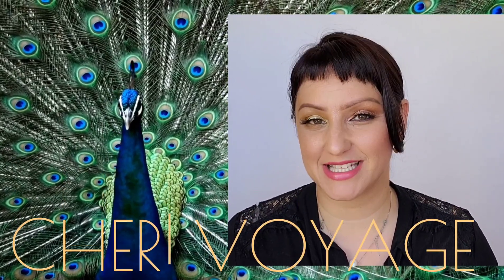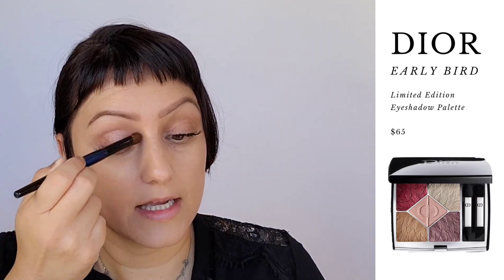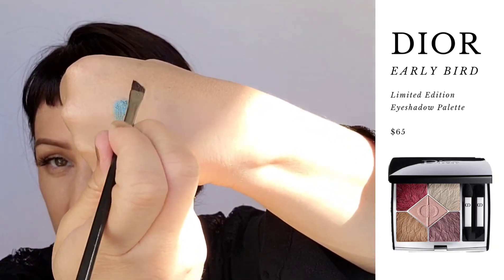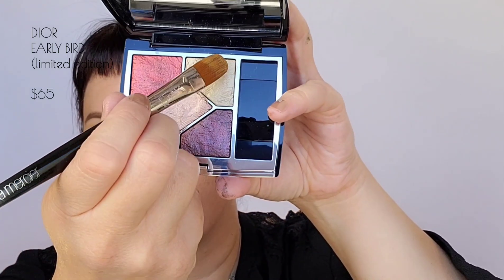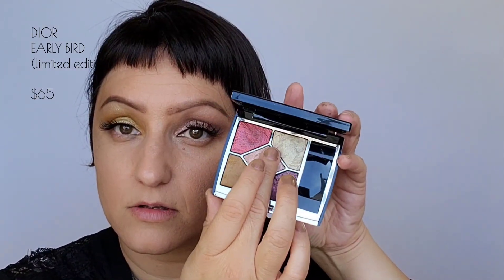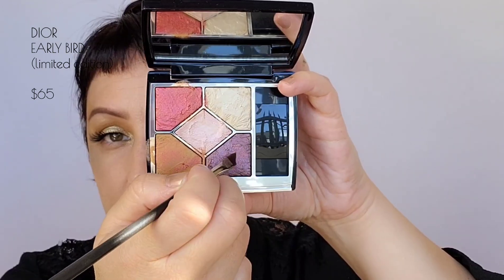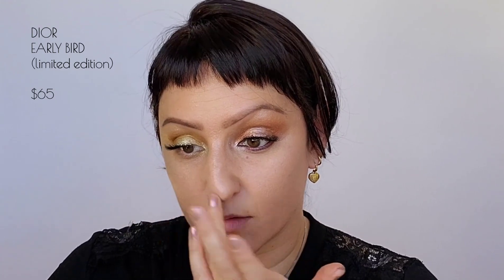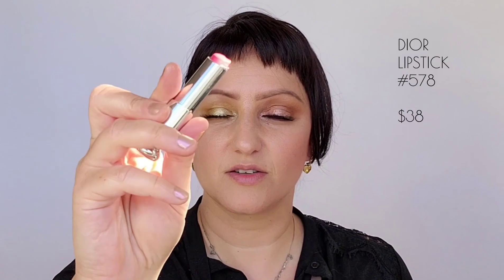NEW DIOR BIRDS OF A FEATHER EYESHADOW PALETTE | Early Bird part 2!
Here we are Video #2 Dior Early Bird Eyeshadow Palette application!
In this video I will focus on the how to use these eyeshadows to get the most out them, I will also be applying the two new limited edition Dior blushes in Coral Flight and Nude Glide!

Eyes: Hazel

Skin tone: Warm/Neutral (on the lighter side)

Ethnicity (often asked): Hispanic/Native American/Irish/English/

Age: 40